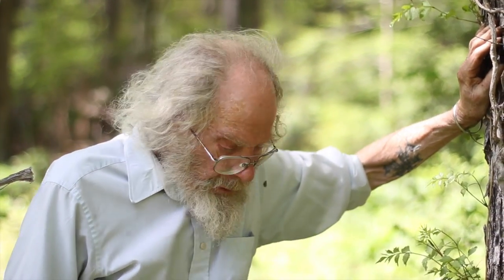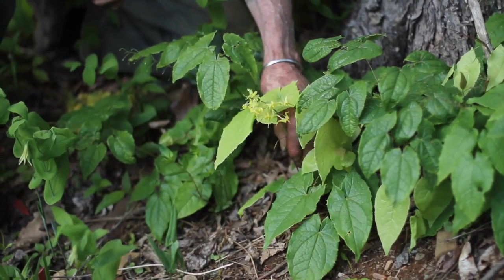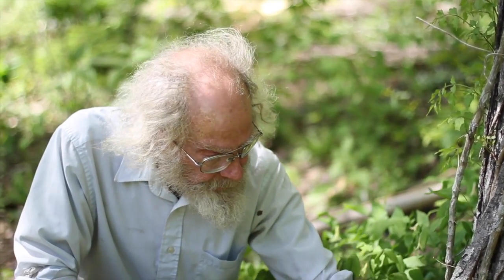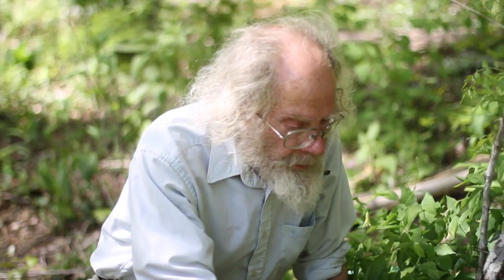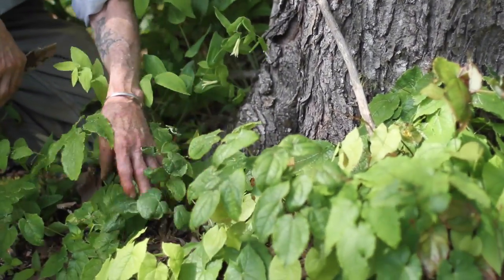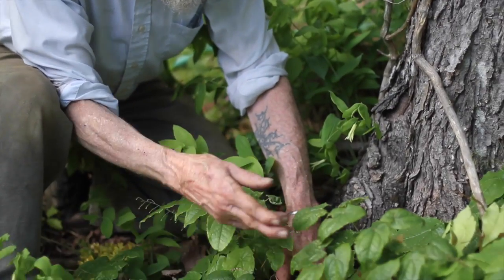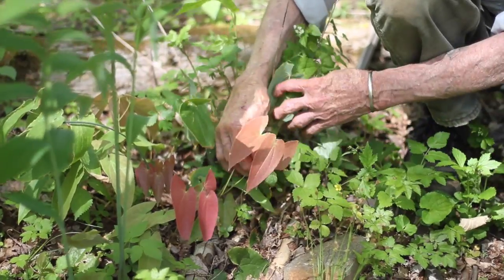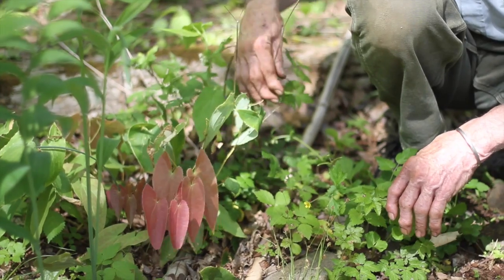Epimedium koreanum (Horny Goat Weed)